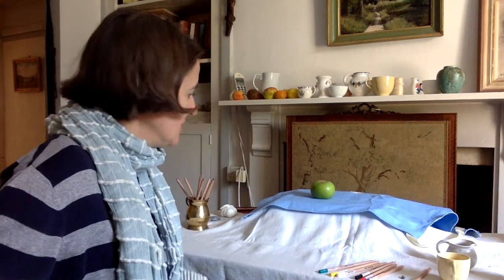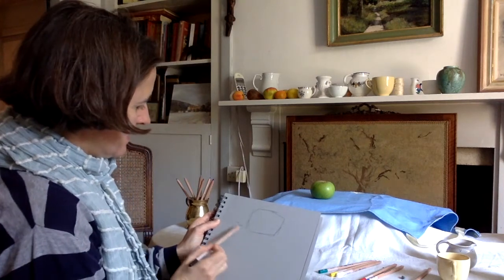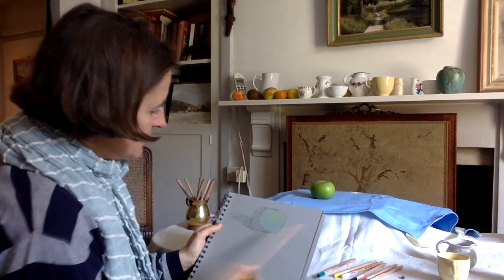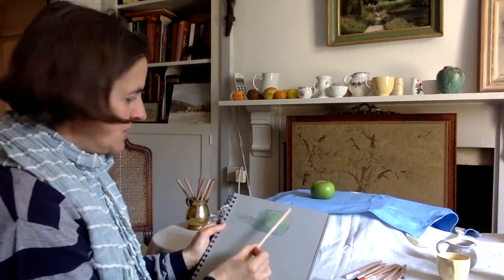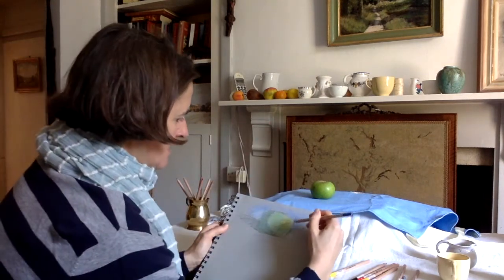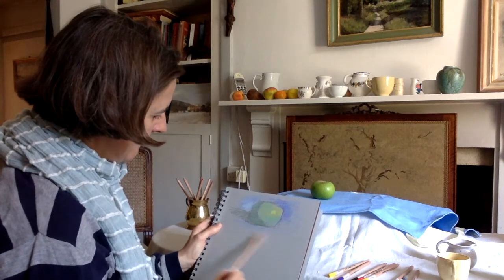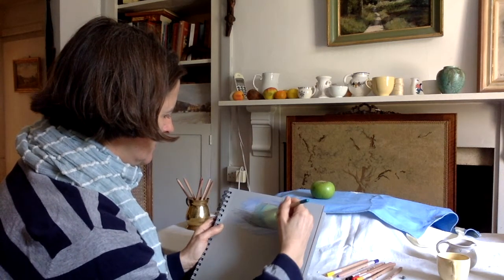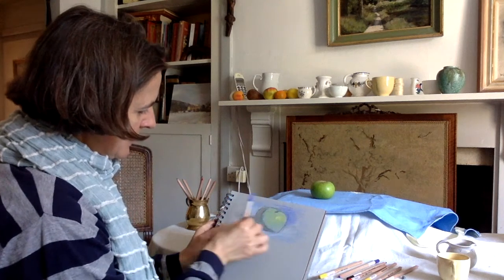Learning at home. A series of short videos to keep creative at home. Lesson 11: Colour & Background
Learning at home. A series of short videos to keep you creative at home.
Lesson 11: Colour and Background

Drawing at home. You will need a chair, a table, a plain table cloth, window or desk lamp, pencils, eraser, sharpener, pieces of paper or drawing pad and a set of colouring pastels, chalks, crayons or pencils

Lesson 11: The background is so important for we only see the colours in relationship to their neighbours. At night a colour will appear completely differently to during the day.  I have drawn the apple but I have added a blue fabric behind and added colour to my background. The blue, both when pushed lighter and darker can emphasise the green of the apple.

In lesson 12 we will further look into colour and colour relationships.